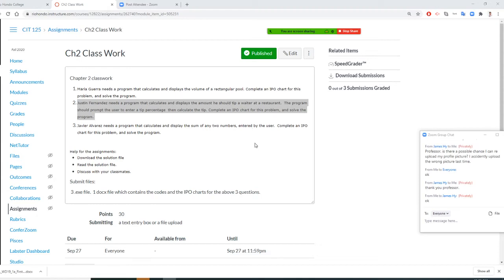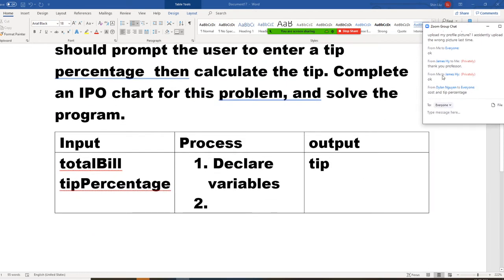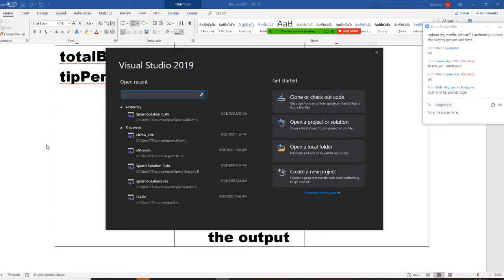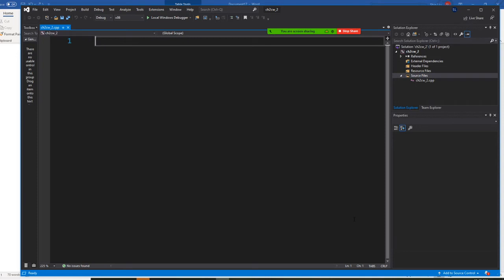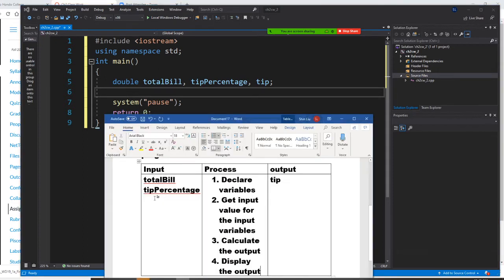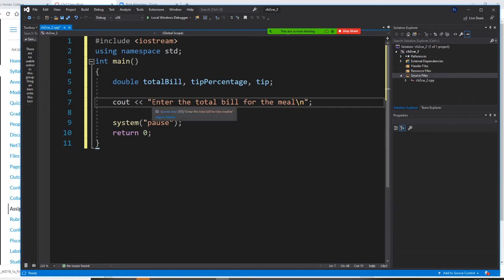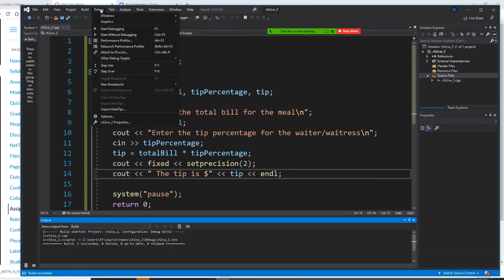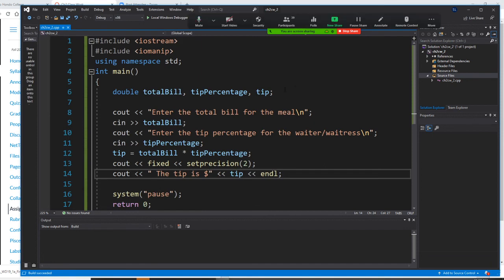A C++ program that calculates and displays the amount tip for the waiter at a restaurant.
CIT 125
C++ programming
Ch2  ;classwork #2